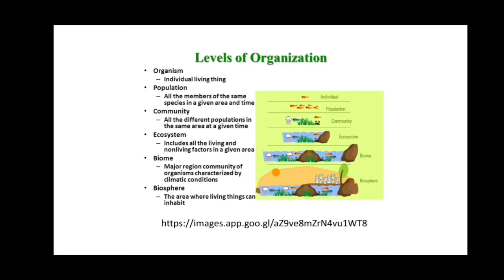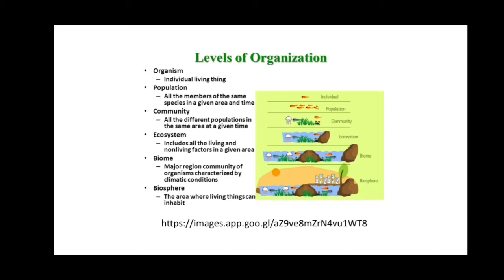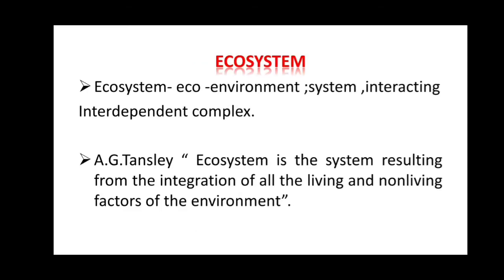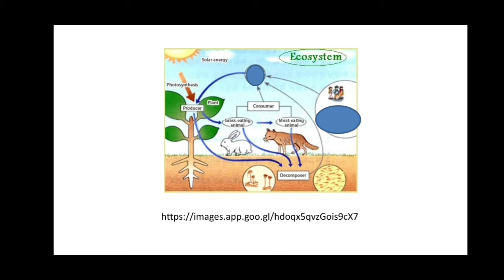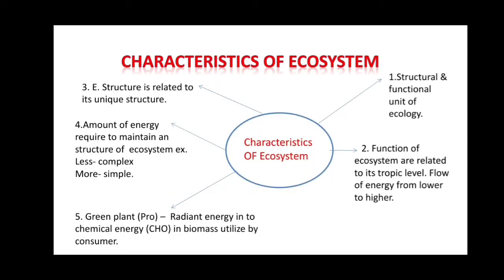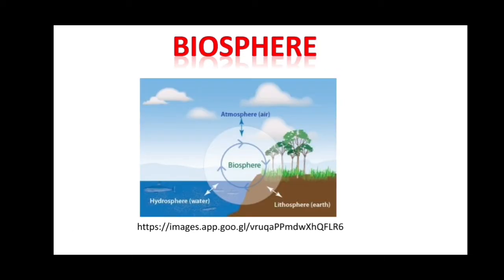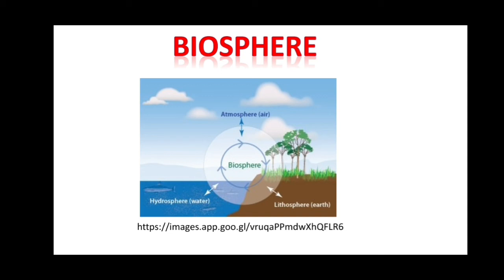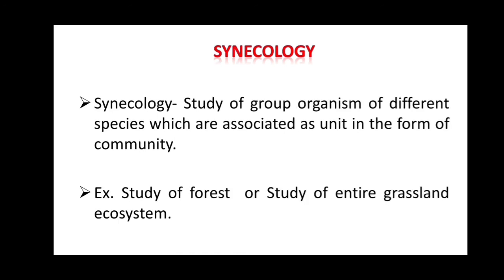Introduction to ecology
Ecosystem _ the system resulting from interaction of all living and non living factors of environment.
Biosphere a part of the earth and atmosphere in which many smaller ecosystems exist and oprates.
Sub division of ecology Autoecology study of single organism.
Synecology study of group of organisms or commity.